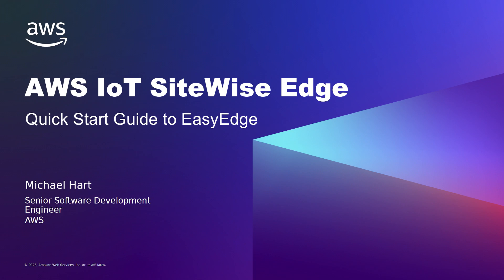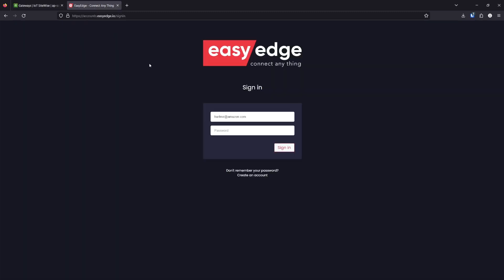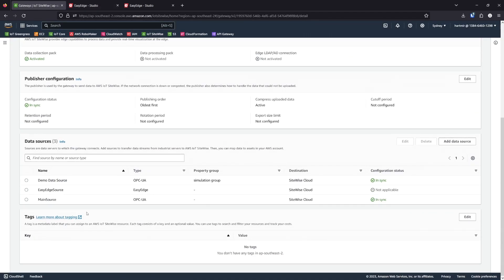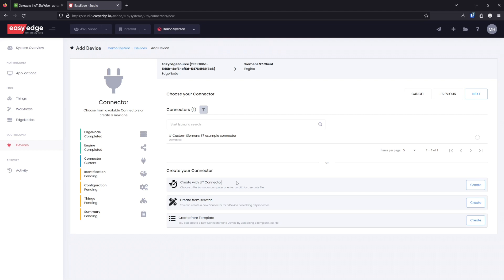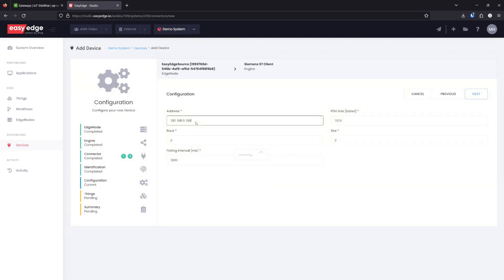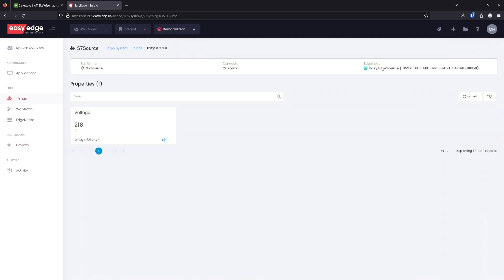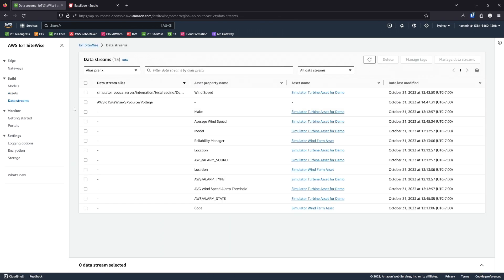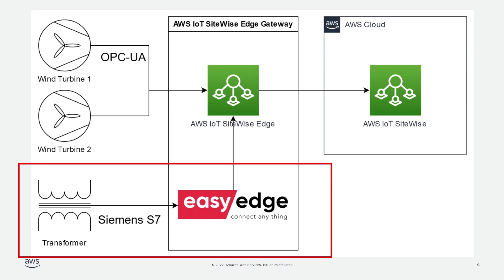Quick Start Guide to EasyEdge with AWS IoT SiteWise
In this video, we show how to get going with EasyEdge from Domatica by adding it to an AWS IoT SiteWise Edge Gateway. We set up a Siemens S7 Data Connector and integrate it with AWS IoT SiteWise for end-to-end data flow.

Links:
Building Advanced Capabilities in AWS IoT SiteWise Edge with EasyEdge:

Chapters:
00:00 Introduction
00:14 Add EasyEdge as a Data Source
01:42 Add Siemens S7 Client Device
03:41 Connect Siemens S7 Data Stream in AWS IoT SiteWise
04:58 Summary